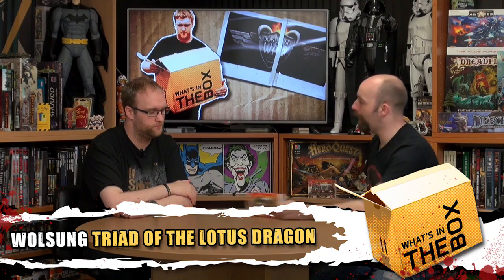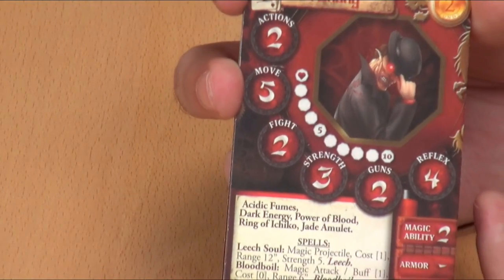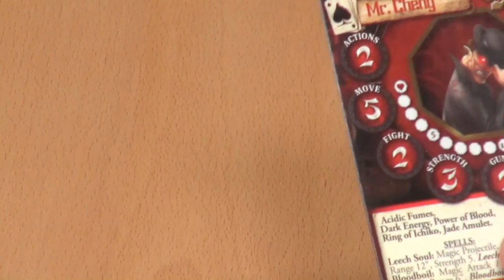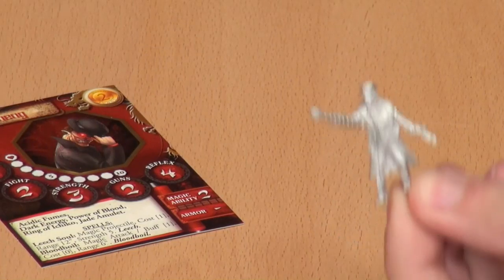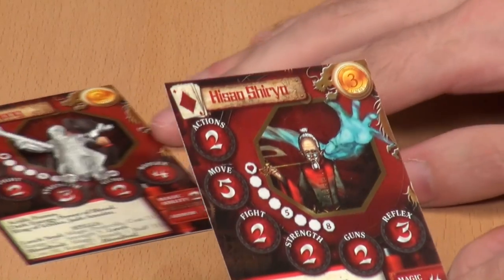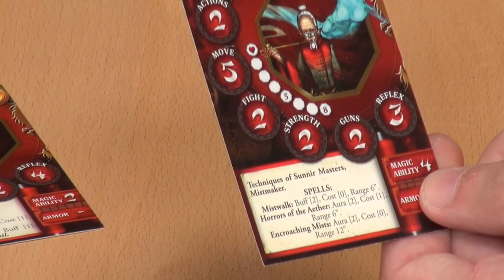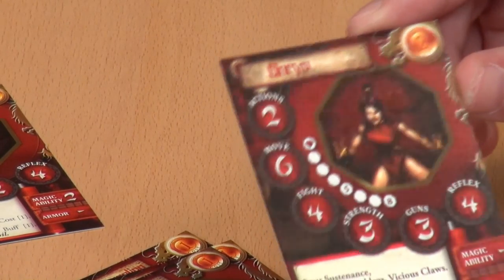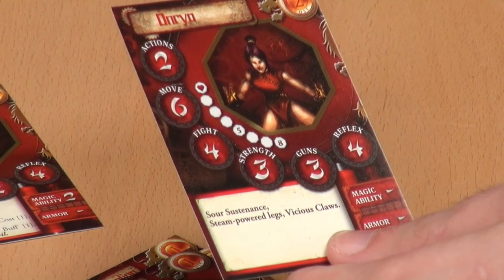Wolsung Unboxing: Triad Of The Lotus Dragon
Join us today as we are Unboxing the mysterious Triad Of The Lotus Dragon for the steampunk world of Wolsung.

The team at Micro Art Studio have created some special miniatures for this collection; just look at the little mechanical golems! They're adorable and even have a touch of sass to boot.

The cloud of smoke billowing out from the grand leader, Hisao Shiryo, makes for quite the signature piece in this box too.

These guys are very tough to play with their mist templates mechanics. However they can be extremely efficient at getting around the board and completing objectives for your games once you get used to them.

Have you played as the Triad in your games?